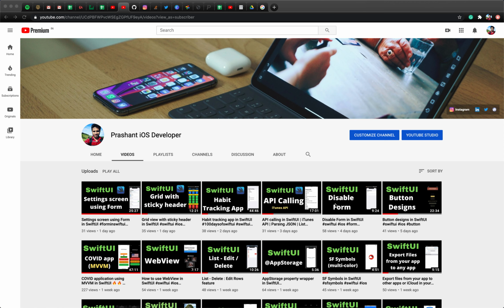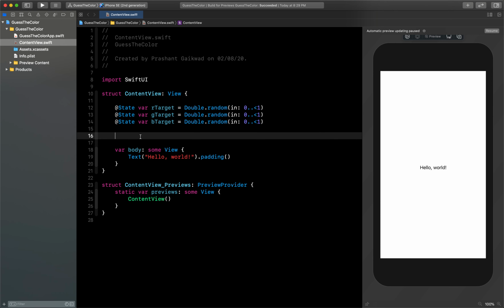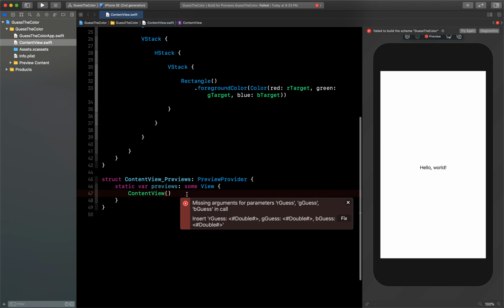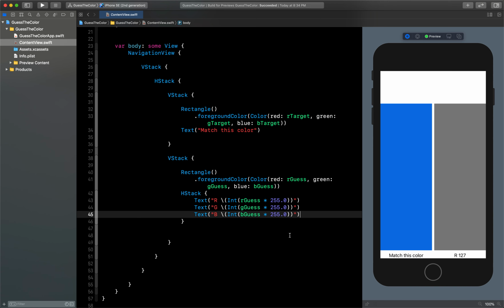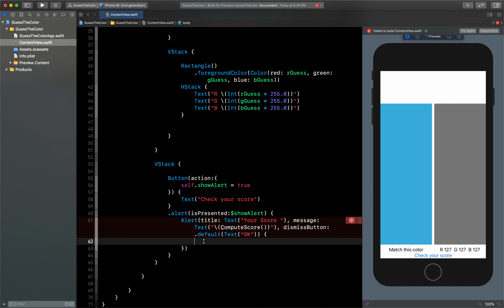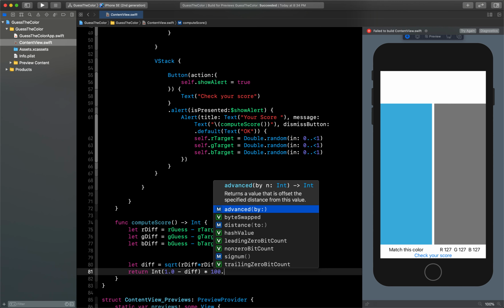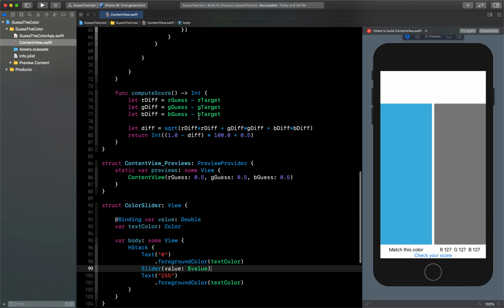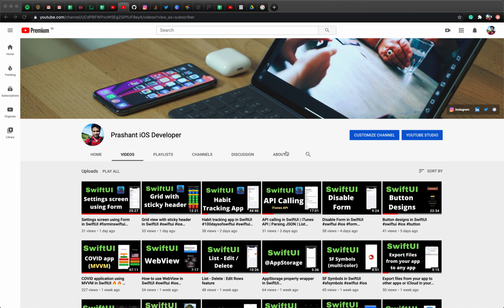Guess the Color 😛 Game in SwiftUI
Hi Friends,
In this video, I tried to teach you how you can create a Game in SwiftUI.
This game idea is from 100daysofswiftui which is created by Paul.